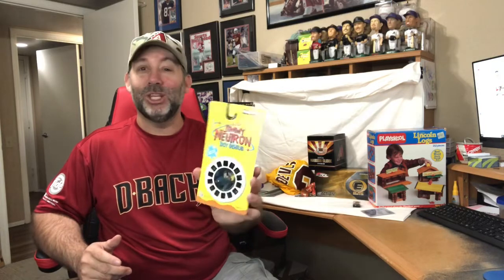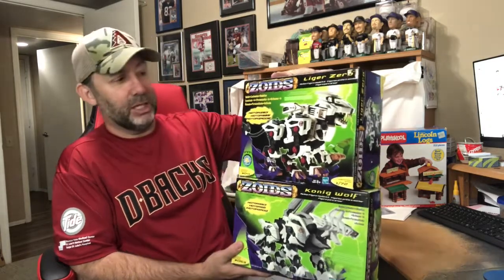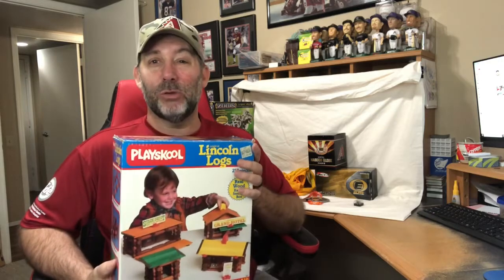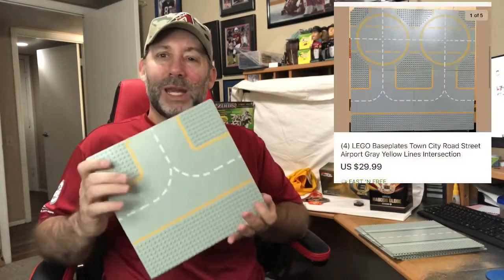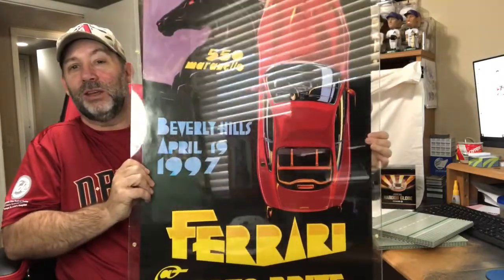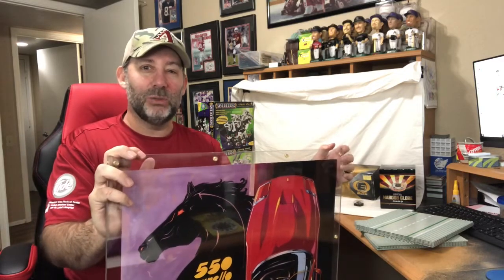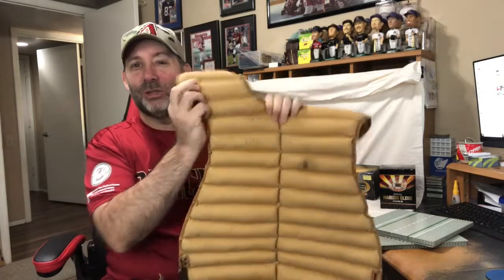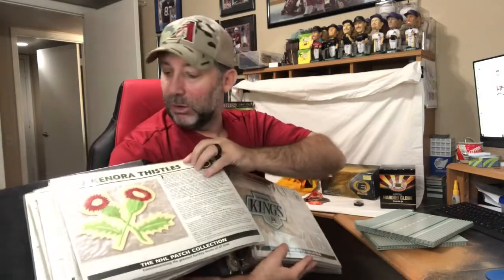Great Weekend of eBay and Amazon sales | Thrift Haul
I had a great weekend of eBay sales.  12 Sales for over $600+ !  Check out what sold.